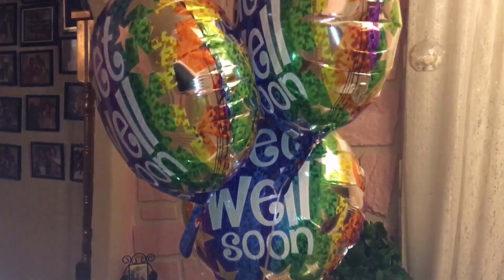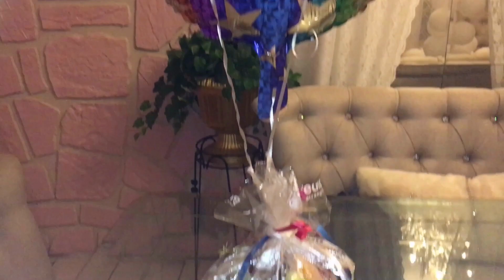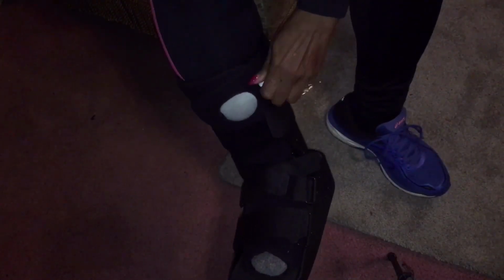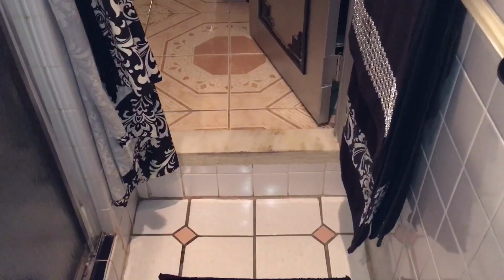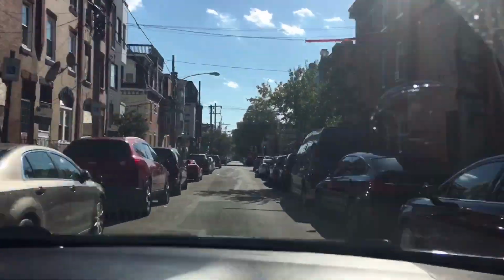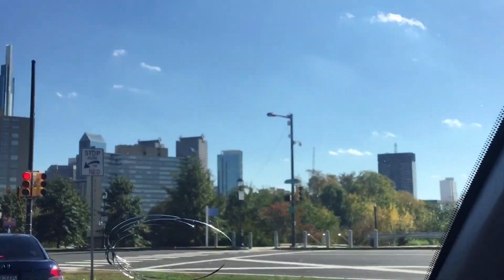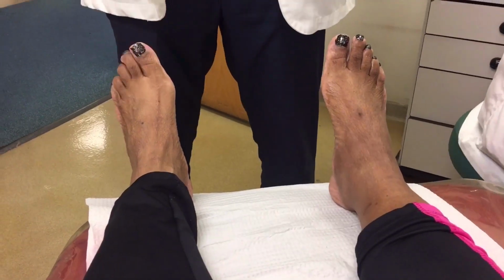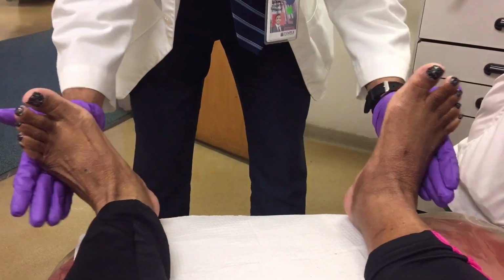Update On Broken Foot & Trip To The Doctors..